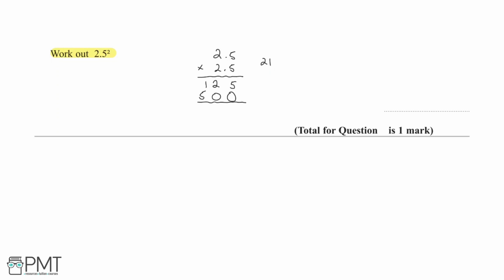Using a Calculator (Foundation) - Q4 | Maths GCSE | PMT Education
This is the video solution for our Mathematics GCSE Using a Calculator (Foundation) Questions by Topic. You can watch all the videos for this question set in this playlist